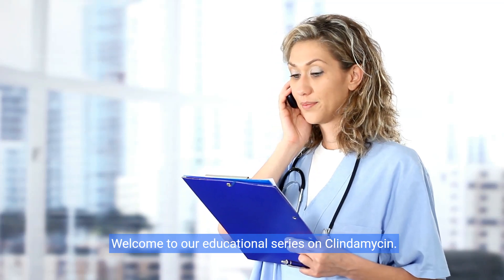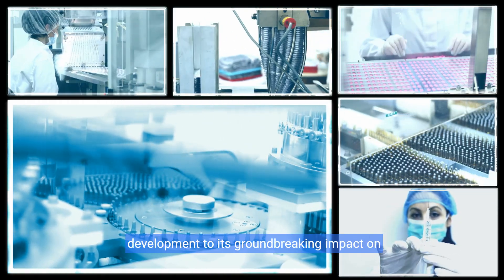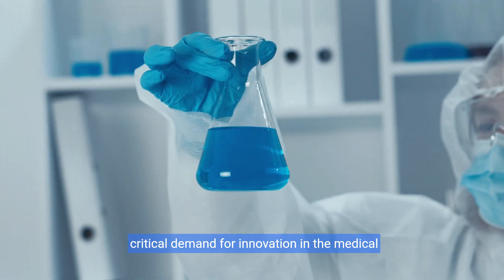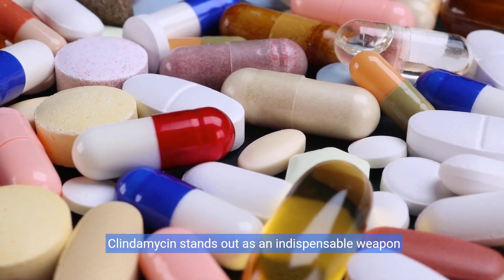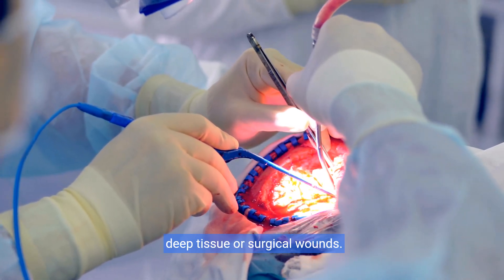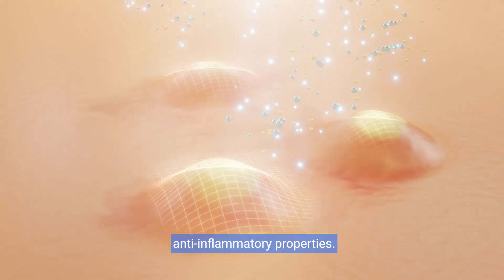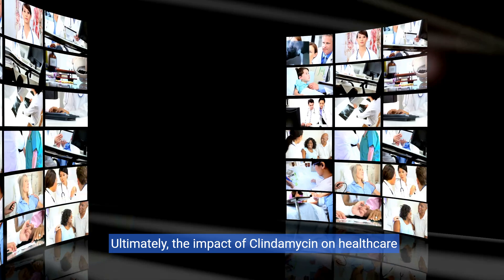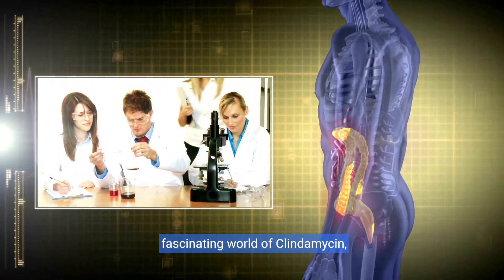Understanding Clindamycin - Medical Uses and Benefits (4 Minutes)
Curious about Clindamycin and its medical uses and benefits? In this video, we delve into the health benefits and medical applications of Clindamycin, providing insights into its role in treating various conditions. Whether you're a healthcare professional or seeking information for personal knowledge, this comprehensive guide will help you understand the advantages of Clindamycin. Watch now to unravel the medical benefits of this medication!